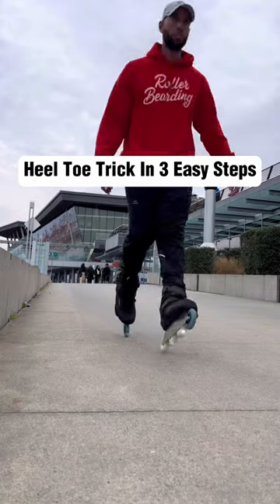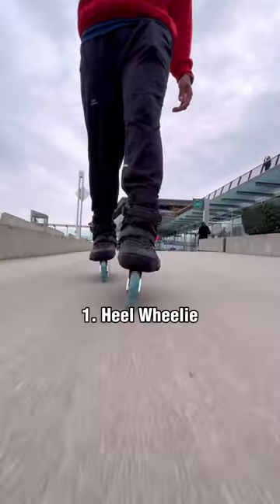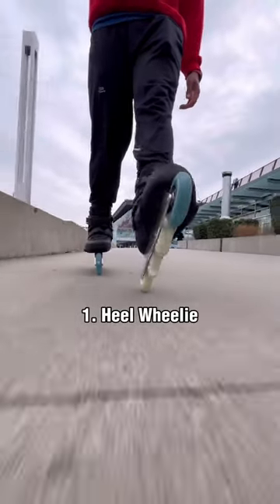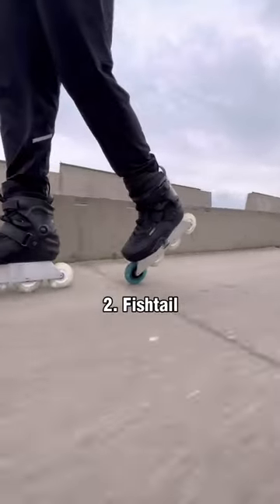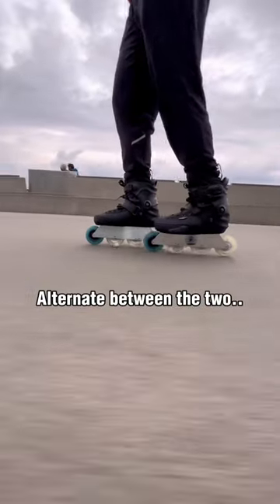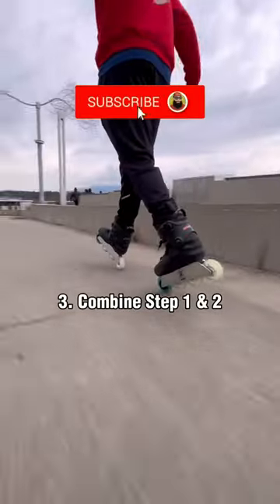YOU MUST LEARN THIS 🔥😳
Are you able to balance on one wheel? 😱 Here’s how you can achieve that with the heel-toe trick